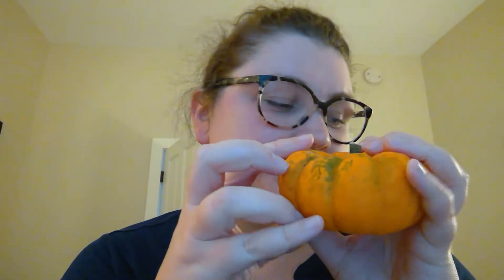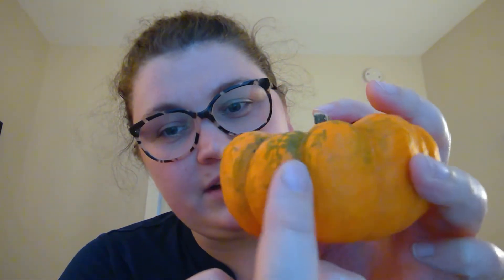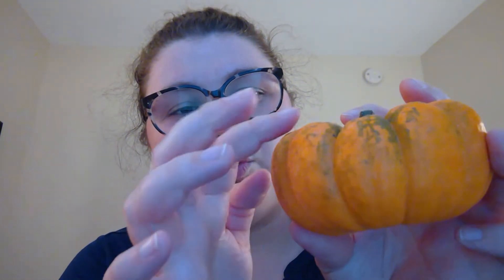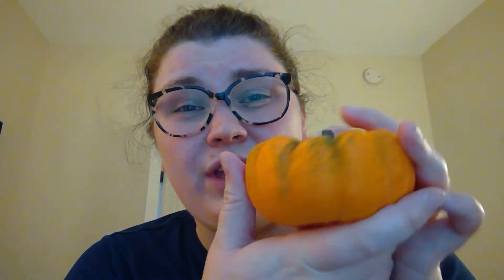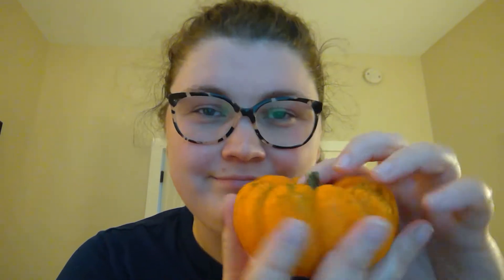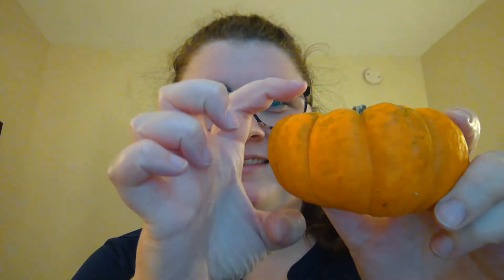Tuesday Morning Message